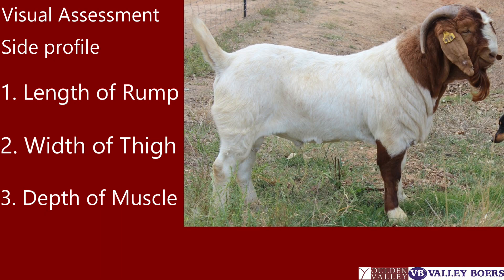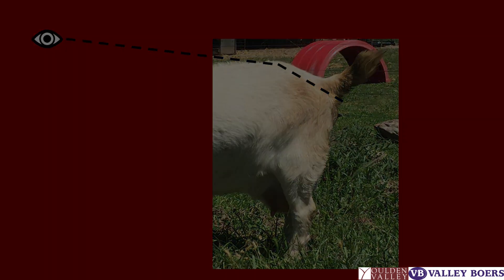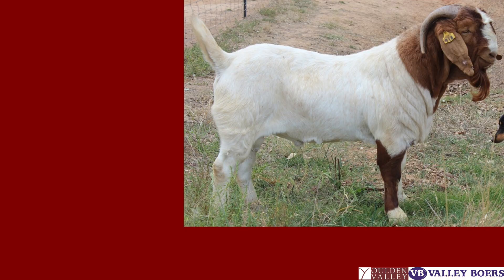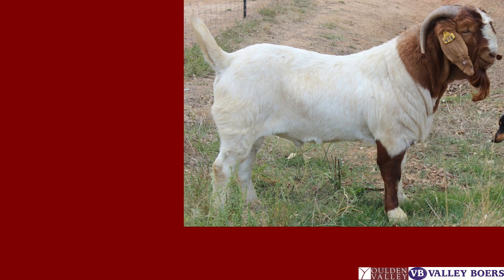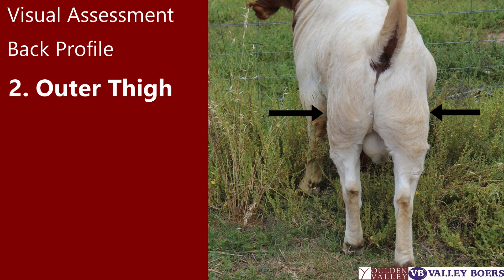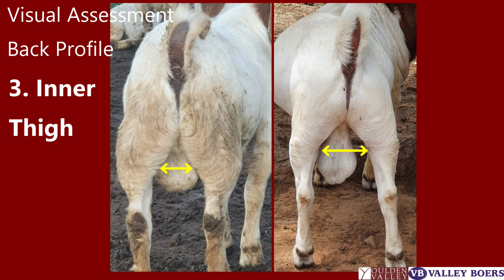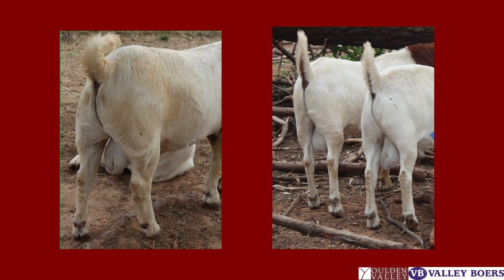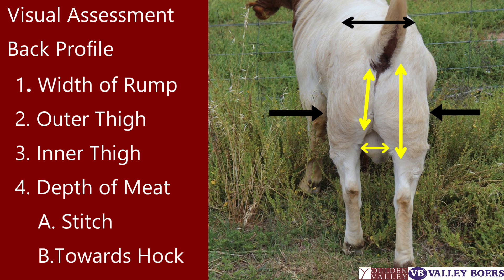The Back End Educational Video